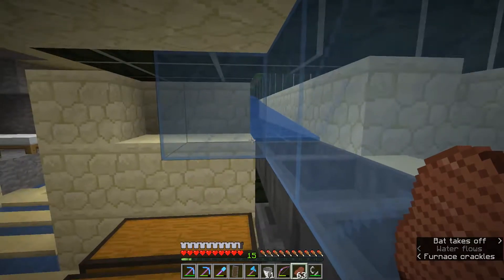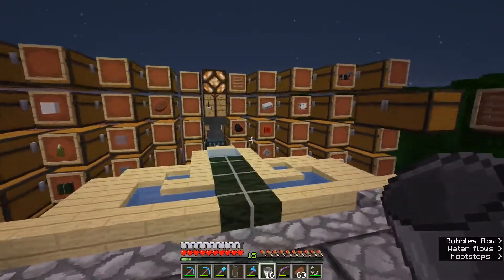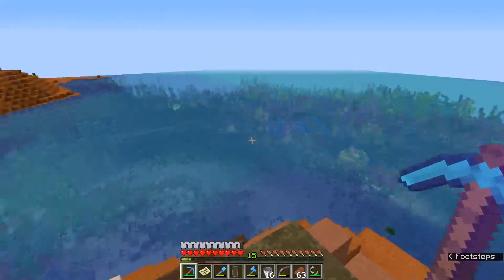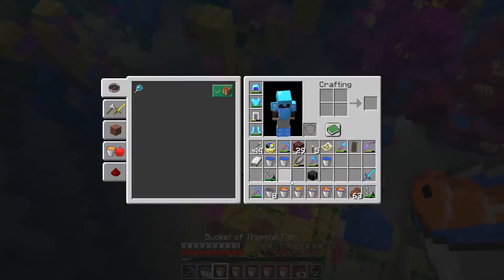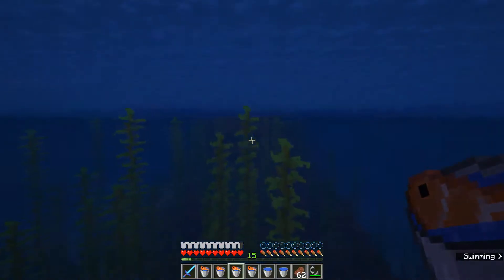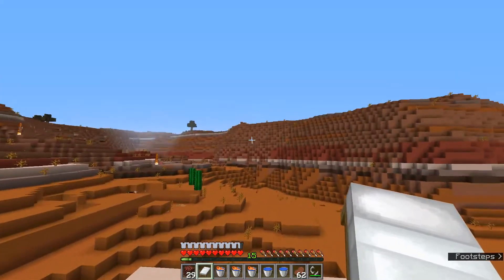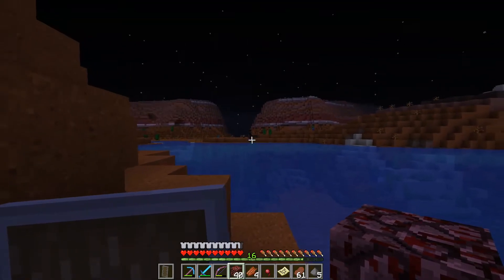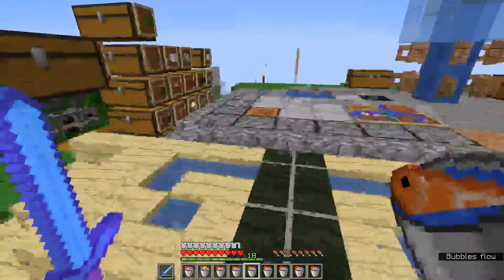E16: Bucket Fishing!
What's the use of having a Kelp Farm if you aren't going to fill it with tropical fish?  Also a good place to do a little ender pearl farming..

Another episode in a very casual series by me for my daughters and anyone else who stumbles into them.  Can't imagine.